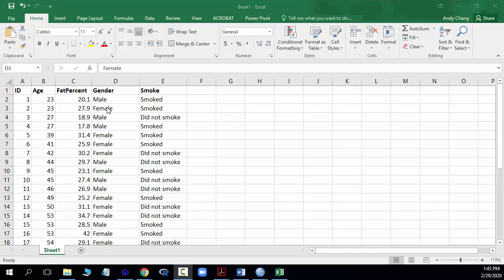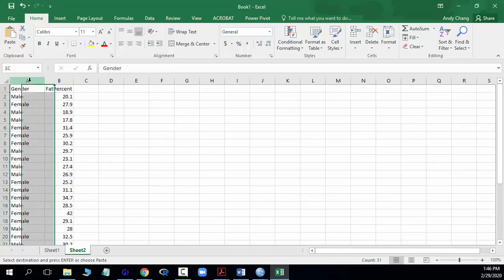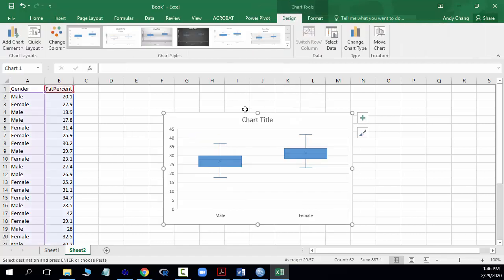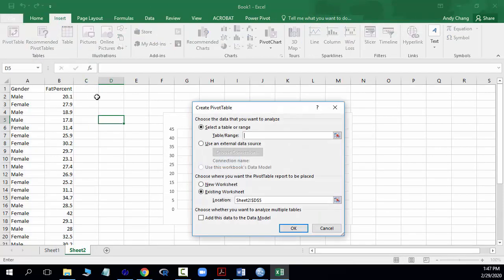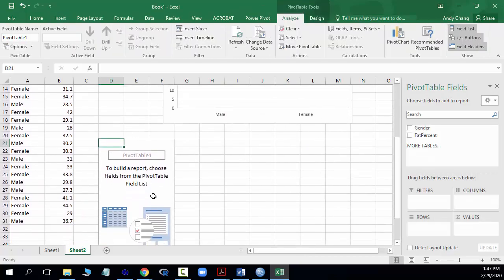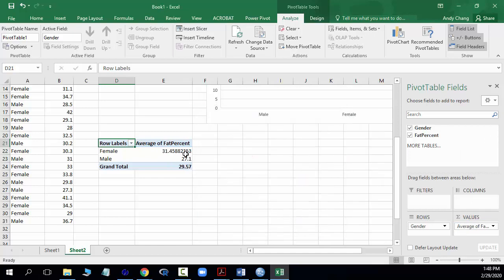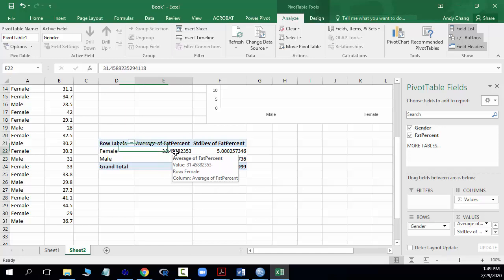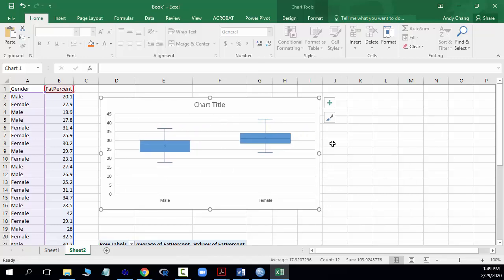Excel - Side-by-side Boxplot and Mean and SD for Subgroups